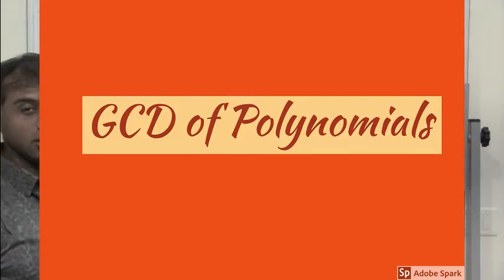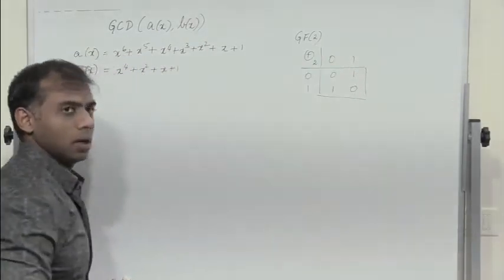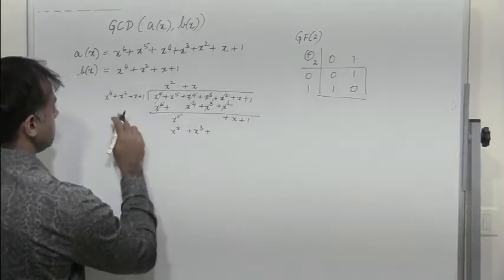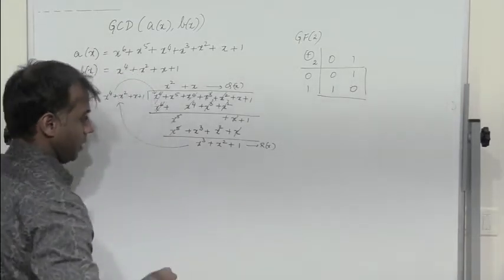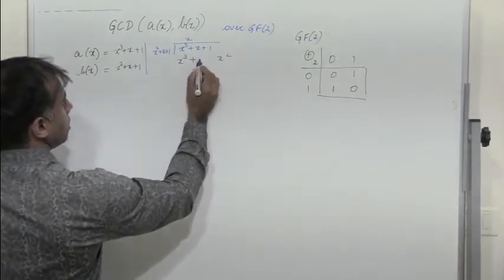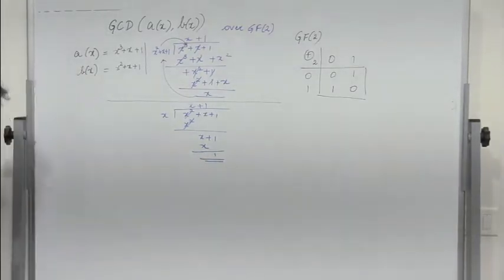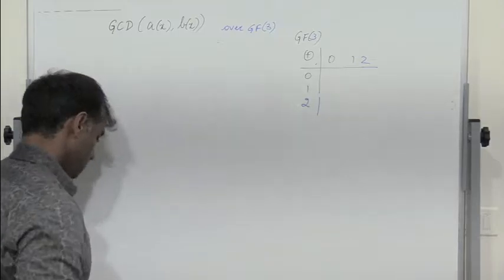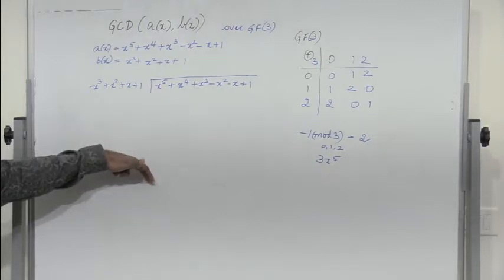GCD of Polynomials | Easy Explanation with examples | Cryptography and Network Security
How to find the GCD of polynomials with explanation and examples

Engineering mathematics, Cryptography, Number Theory, Maths, Maths for Cryptography and network security, Network security,Engineering lectures,
Lectures by Shreedarshan K,symmetric ciphers, Public key cryptosystems,Encryption, Decryption,Public Key Distribution,Public Key Authority,
Public Key Certificate, Fermat's Theorem, Diffie Hellman Key Exchange, Hill Cipher ,VTU solved Examples,RSA,
Ciphers
Symmetric Ciphers
Network Security
Polynomials
Primitive root
DES
Data Encryption Standard
Confusion
Diffusion
Hill Cipher
Playfair Cipher
Caesar Cipher
Steganography
Triple DES
Meet in the middle attack
Blowfish Algorithm
Eulers Theorem
Chinese Remainder Theorem
IDEA
GCD
Number Theory